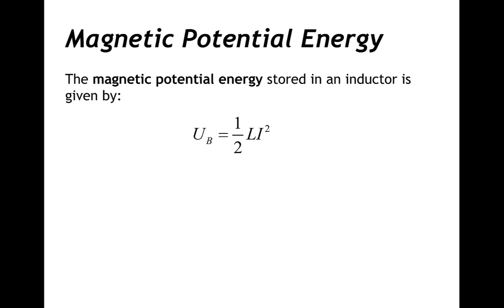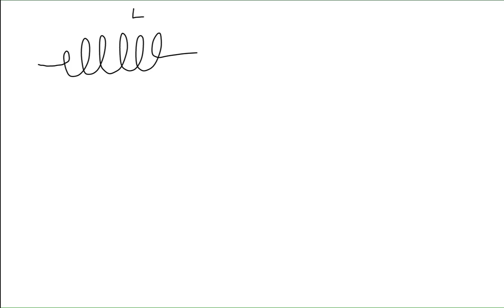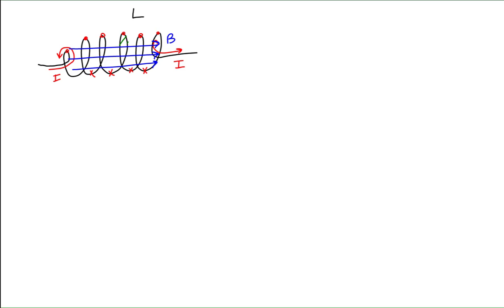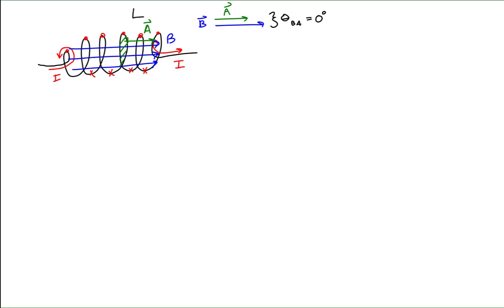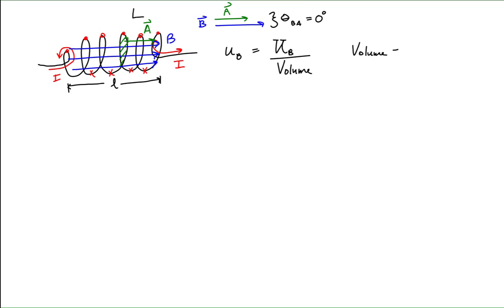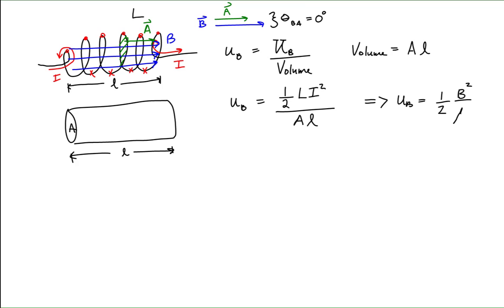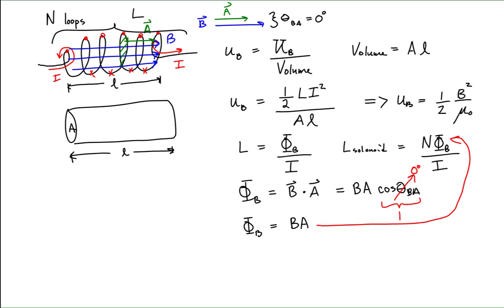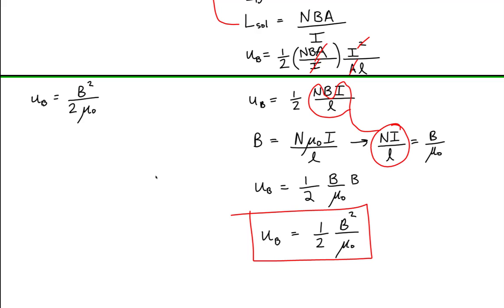Deriving the Energy Density of a Magnetic Field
Beginning with the definition for the energy density in a region of space, we derive an expression for the energy density of a magnetic field by determining the energy density of a magnetic field within a solenoid.